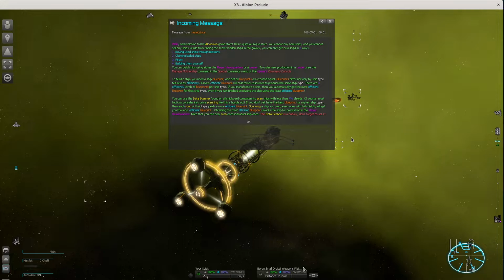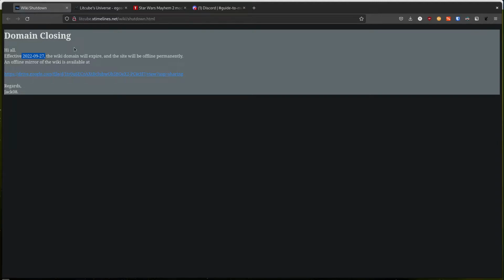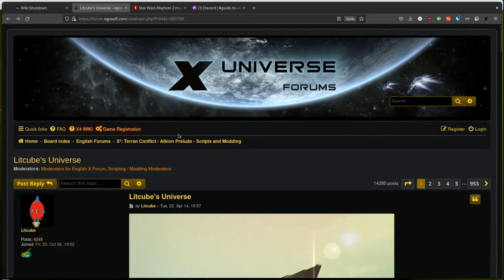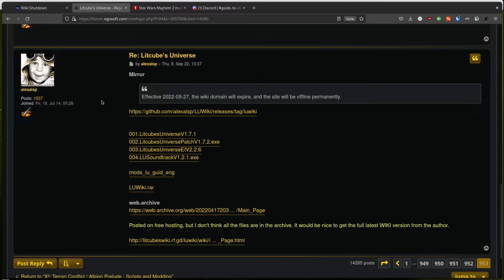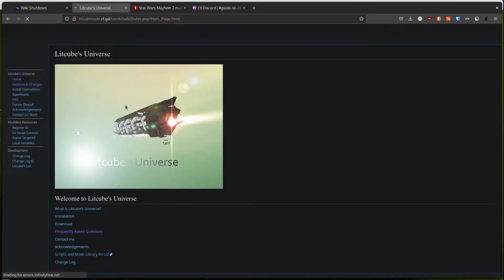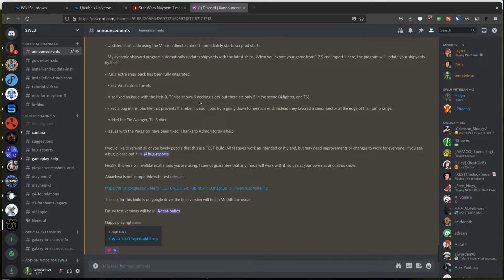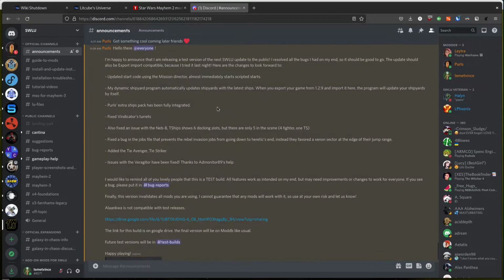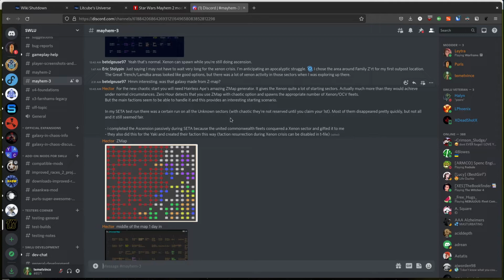LU wiki goes OFFLINE, LU on Linux, plus other updates